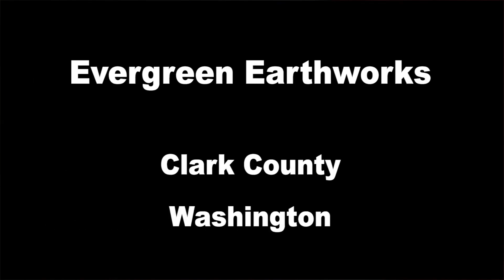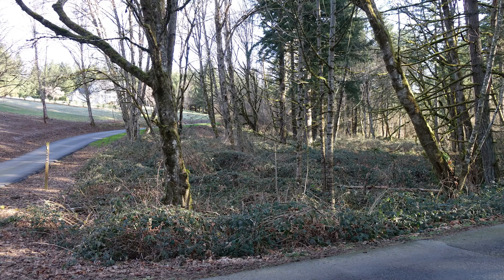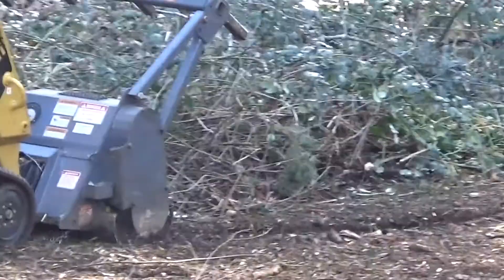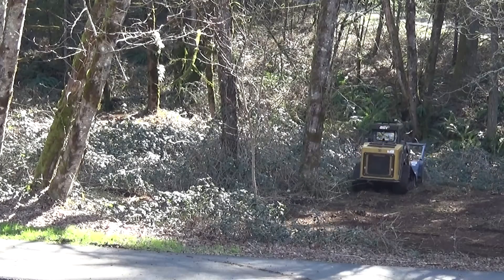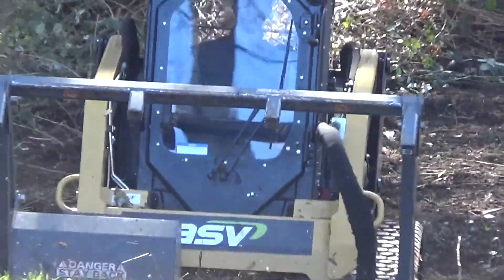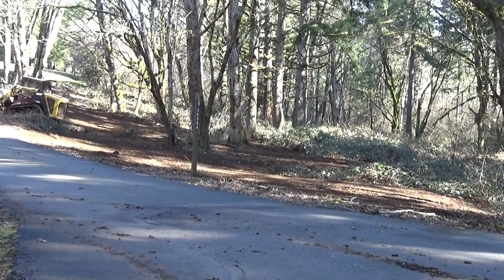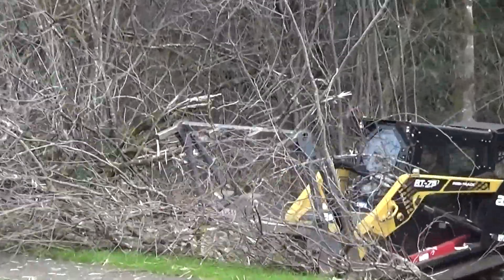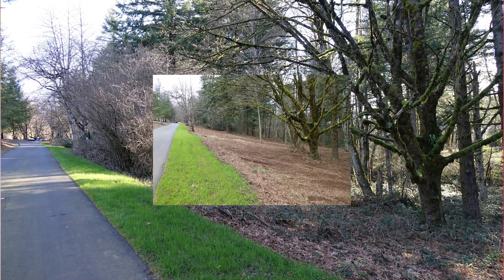Evergreen Earthworks Forest Mulching Service in Clark County, WA (Reclaim Your Land)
Reclaim your unusable land with Evergreen Earthworks forest mulching service. Available in the Clark County of Washington. Washougal, Camas, Vancouver, Portland.